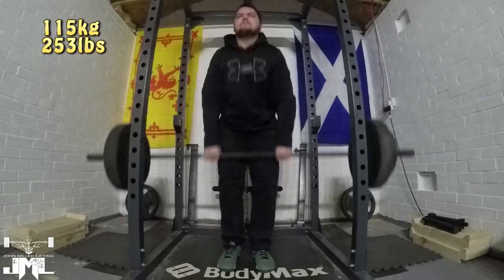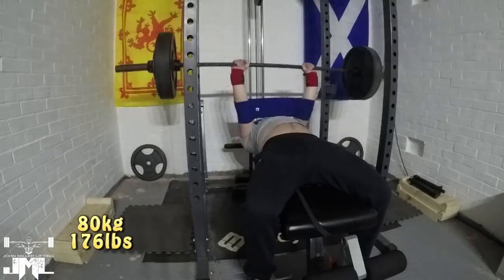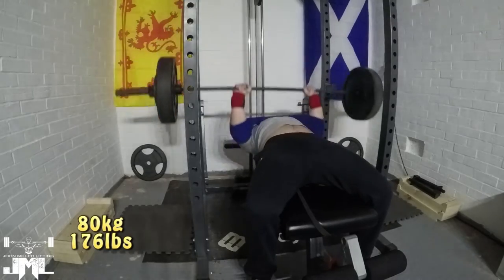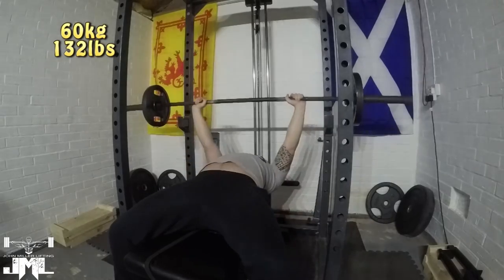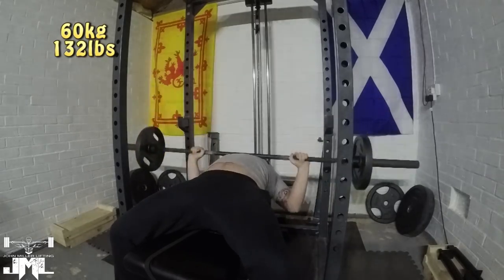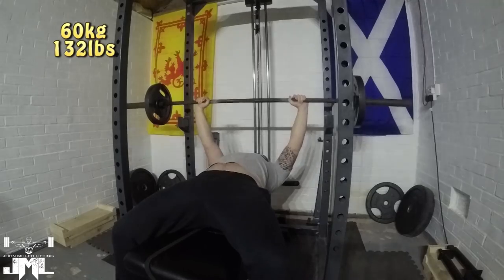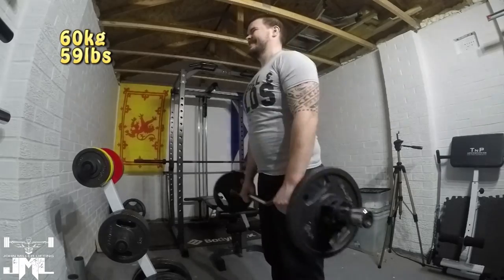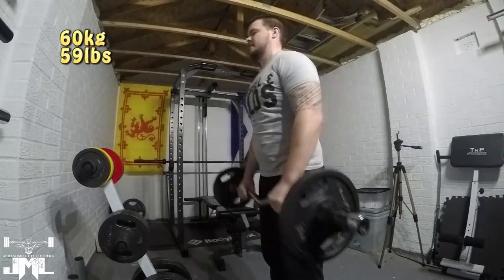Bring Out My Secret Weapon - Training Vlog #28